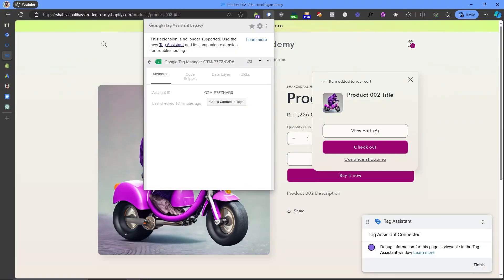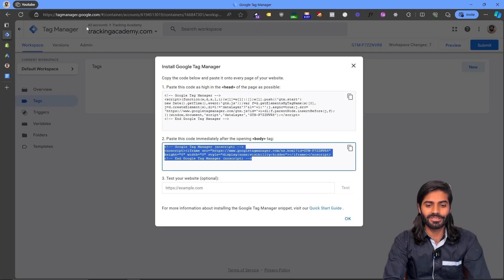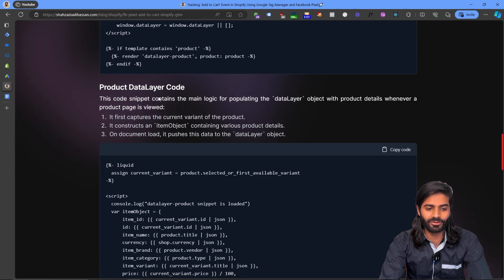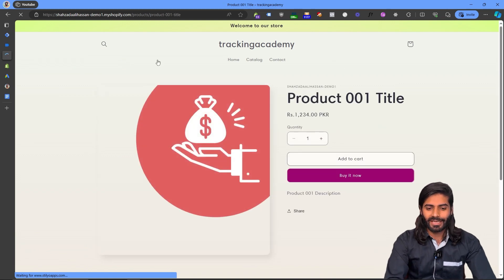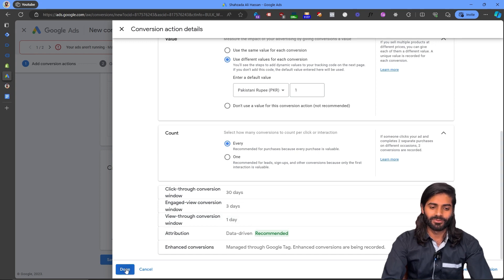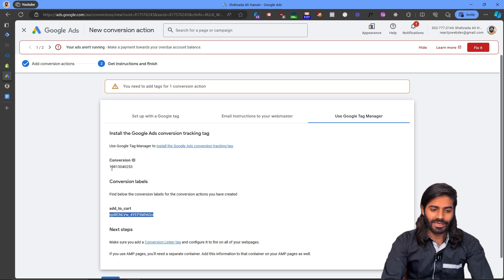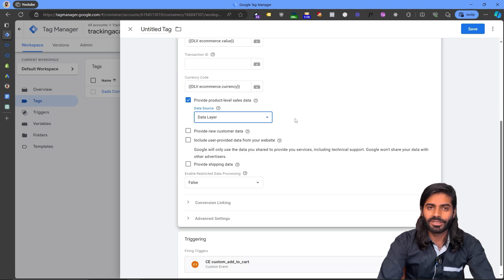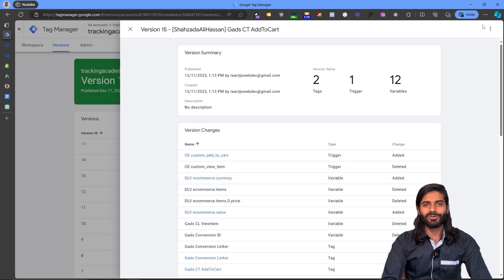Shopify Google Ads Conversion: Add To Cart Event using DataLayer and Google Tag Manager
In this video, you'll learn how to set up 'Add to Cart' conversion tracking in Google Ads using Google Tag Manager and Shopify. We will walk you through the entire process, from configuring your Google Tag Manager container to creating the necessary conversion actions in Google Ads.

Link to Blog post with dataLayer code snippets for Add to Cart event

Chapters
00:00 - Introduction to 'Add to Cart' Conversion
00:18 - Setting up Google Tag Manager on Shopify
01:00 - Adding Google Tag Manager Scripts
02:03 - Adding 'Add to Cart' Scripts
03:28 - Overview of Added Code
04:02 - Verifying 'Add to Cart' Event
05:01 - Creating Google Ads Conversion Action
06:03 - Adding Conversion Linker in GTM
07:41 - Adding Conversion Value and Currency Code
08:26 - Testing the Google Tag Manager Configuration
09:14 - Finalizing and Publishing Changes